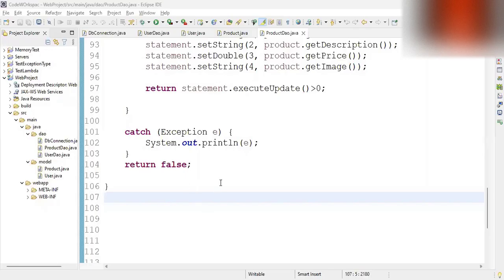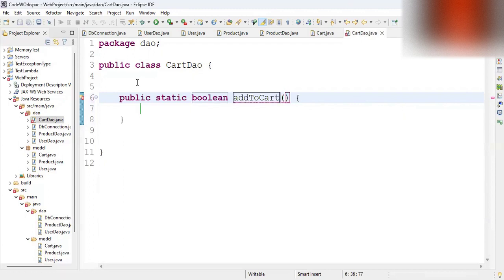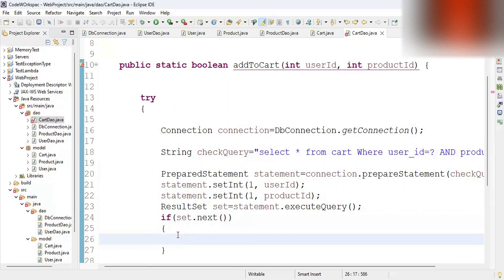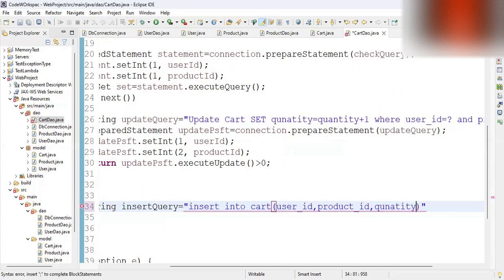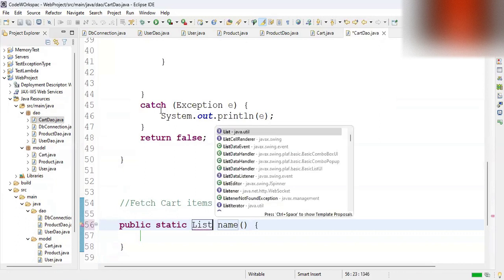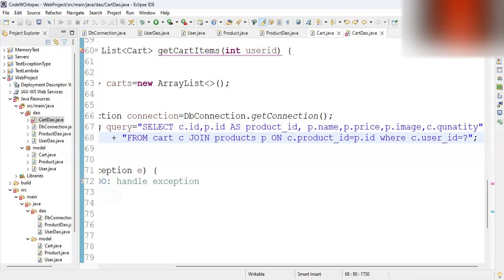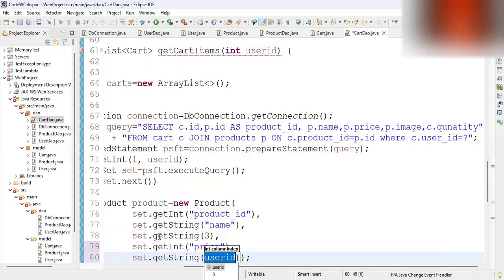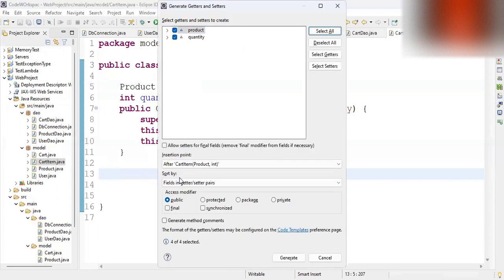Ecommrece Website Part 4 Cart DAO and Model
In Video DAO files are here for Product and Cart.